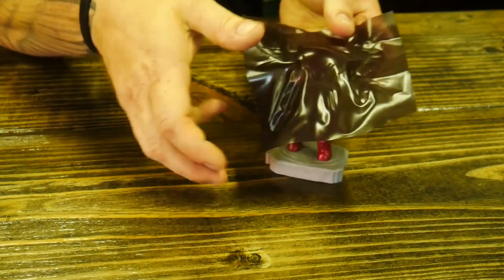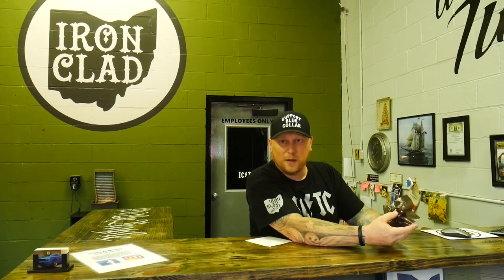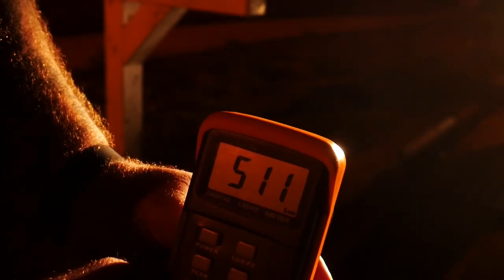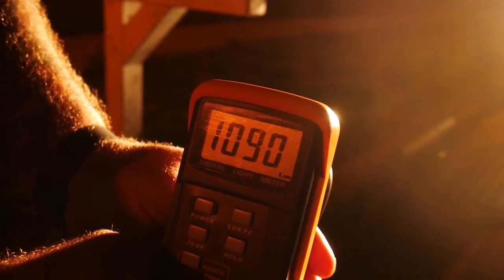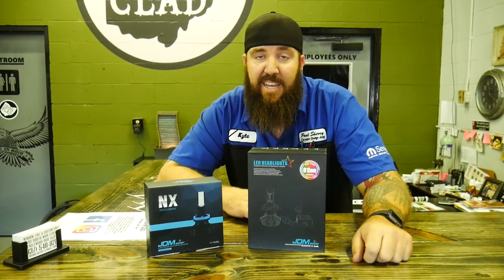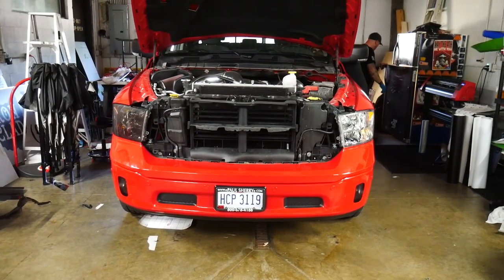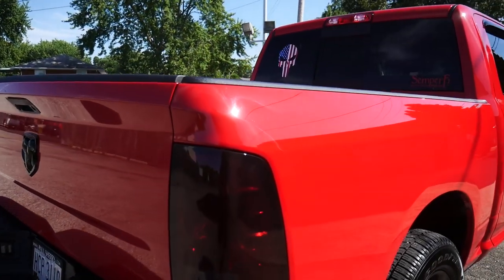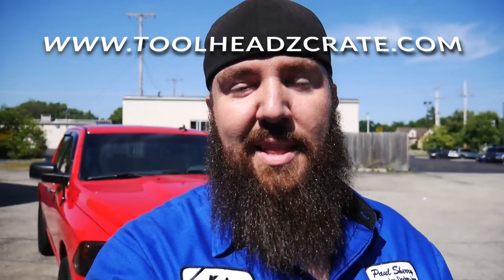LUXE HEADLAMP TINT & JDMASTAR LED'S - 2018 RAM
We wanted to spice up my buddy's 2018 Ram 1500 front end. Iron Clad Tint out of Englewood OH hooked us up with some amazing Luxe headlamp tint. This is the Mid gloss version applied to the headlights,fog lights and tail lights. To boot we show how adding LEDs from JDMastar can bring the lumen count up above factory as well as keeping this amazing tinted look!!!

Mail can be sent to:
Rustbelt Mechanic